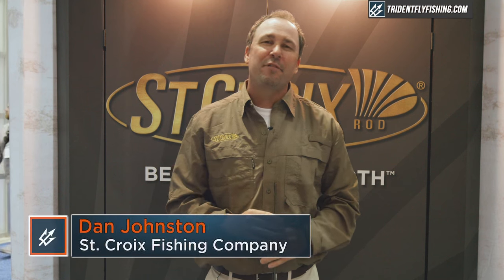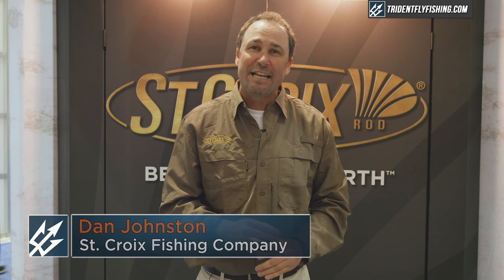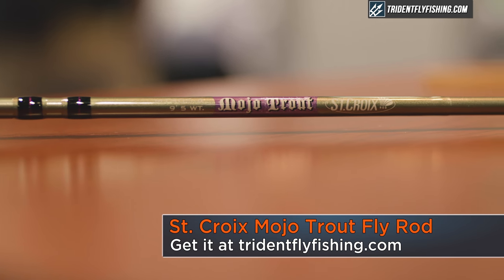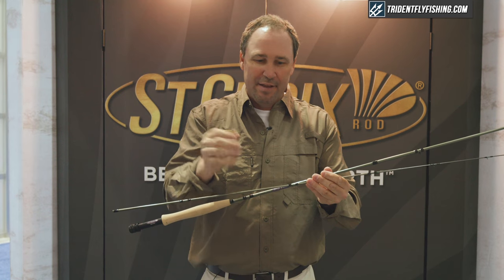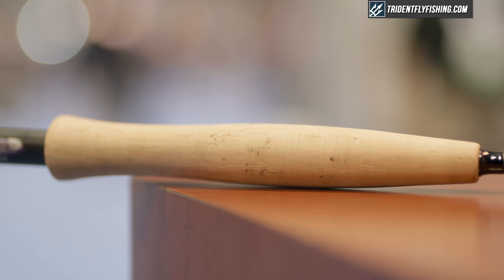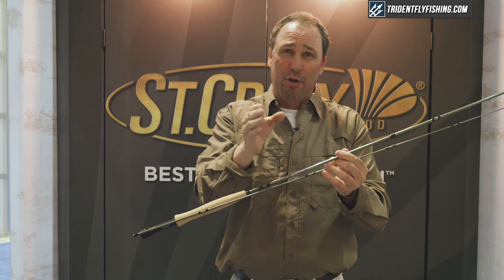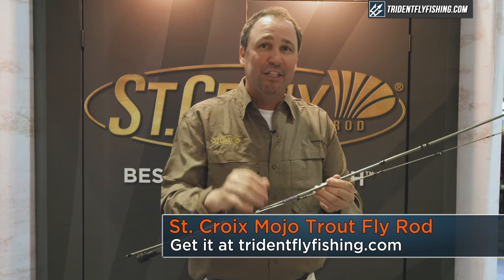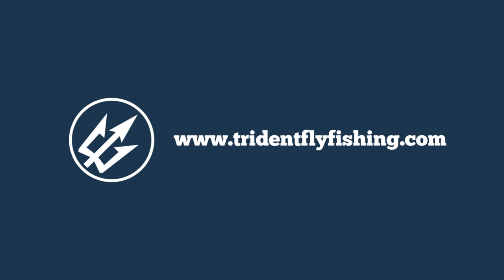St Croix Mojo Trout Fly Rod | Insider Review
Support us producing more of these videos by making your next gear purchase through us

Got Questions?